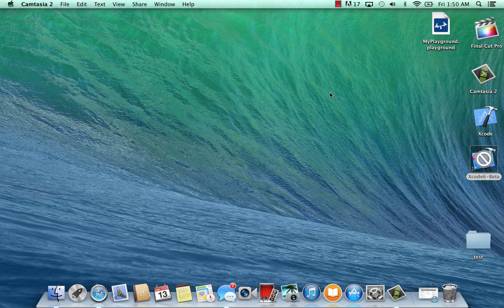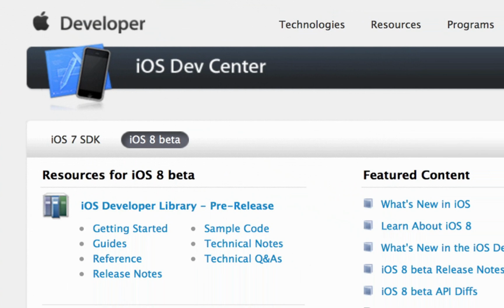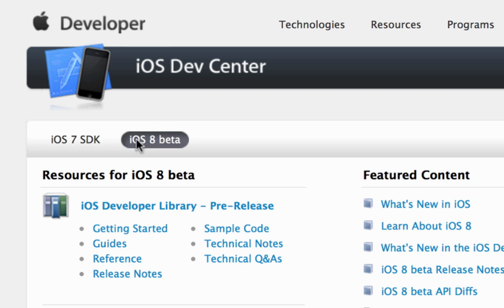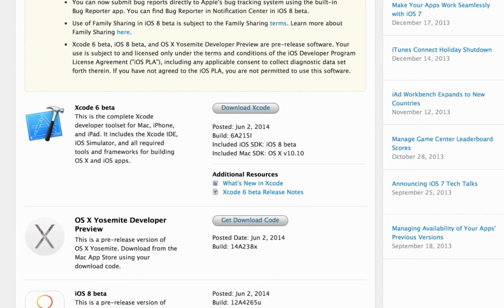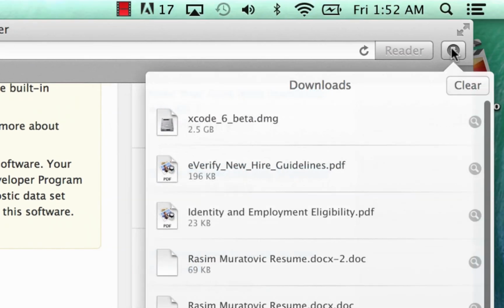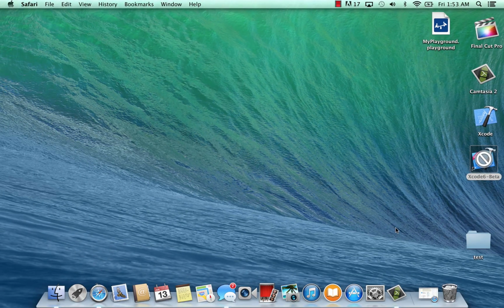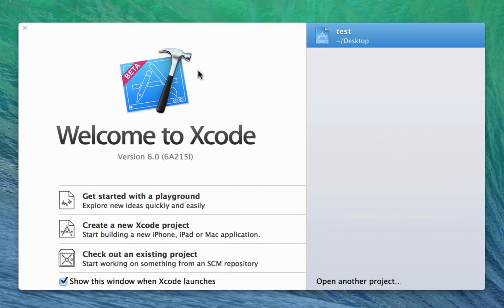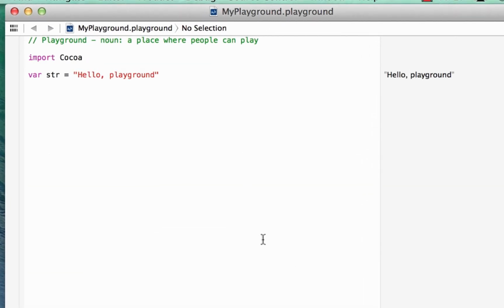Swift Programming Tutorial - 1 - Installing Xcode